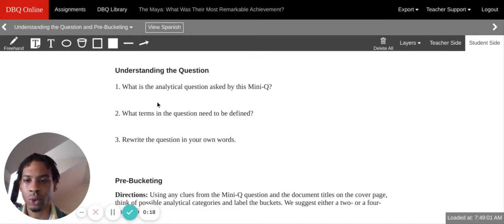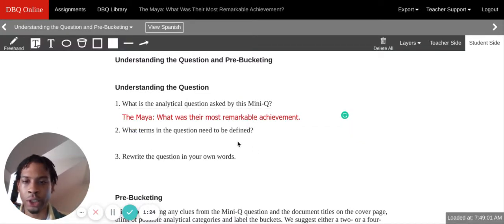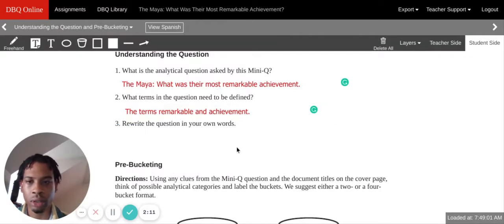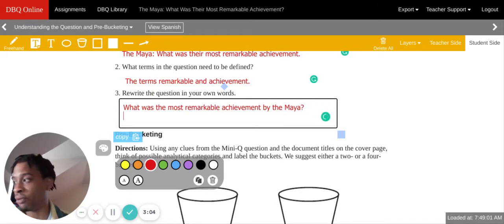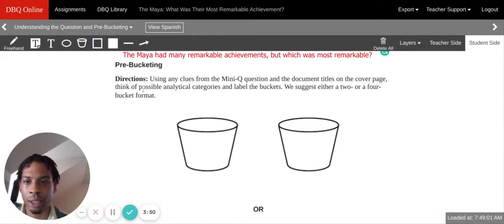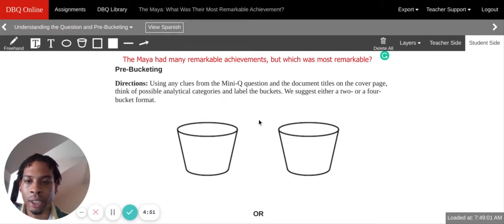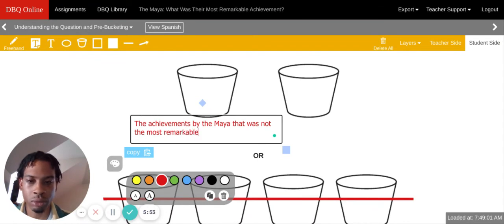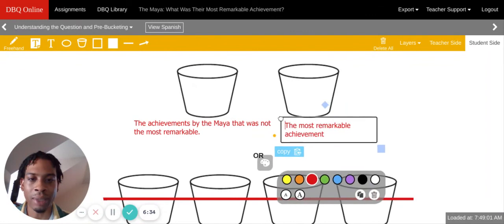DBQ TIPS: Understanding the question and Pre-bucketing